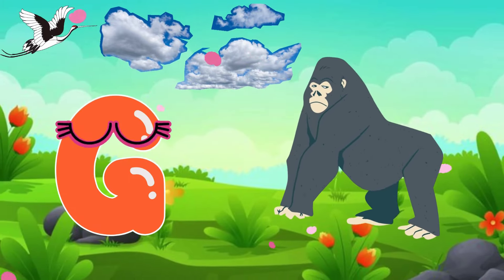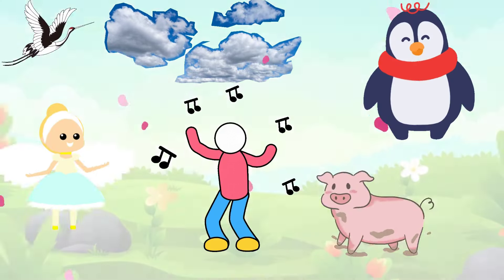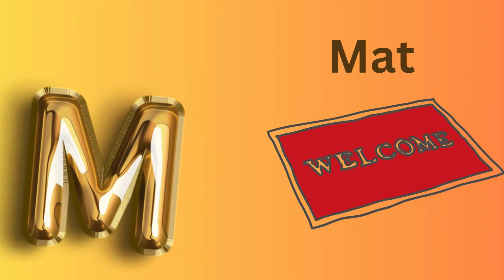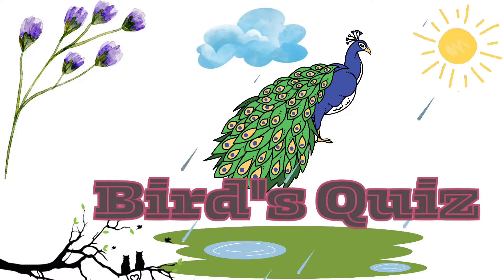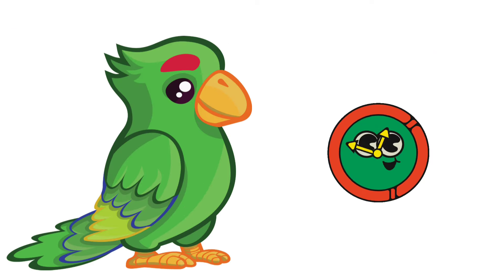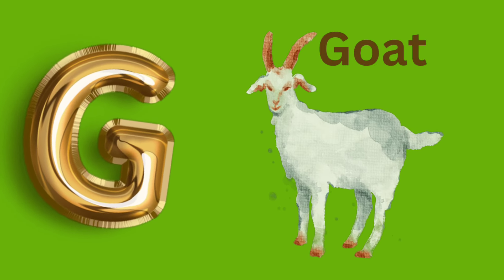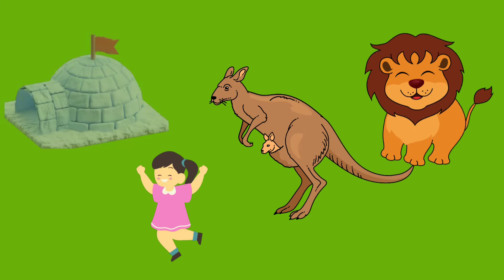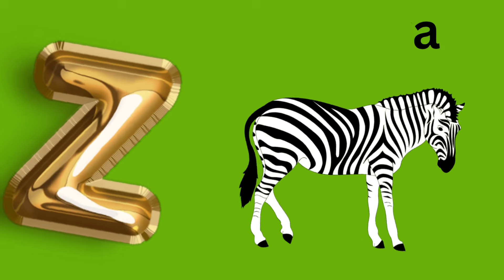alphabets for kindergarten kids|alphabets name|stylish alphabet a to z| Learn alphabet A to Z | ABC